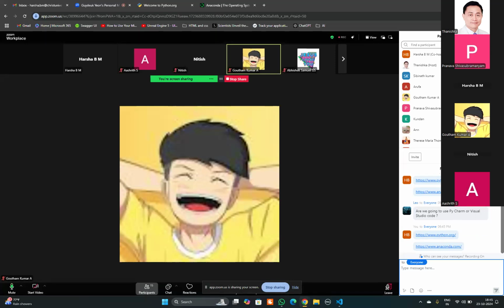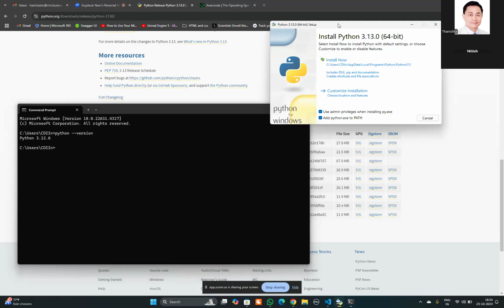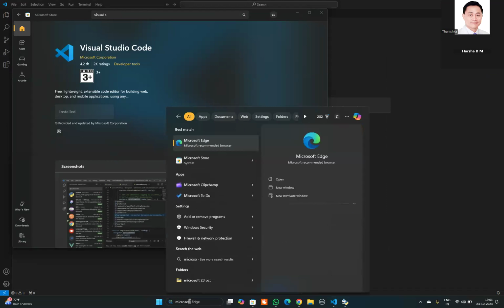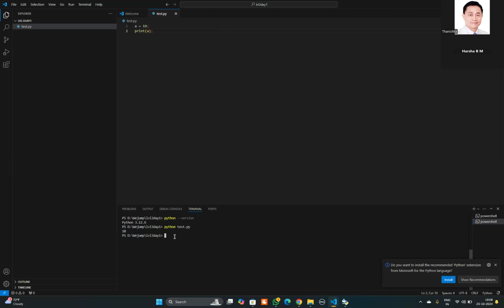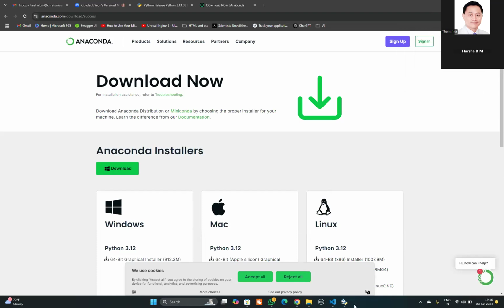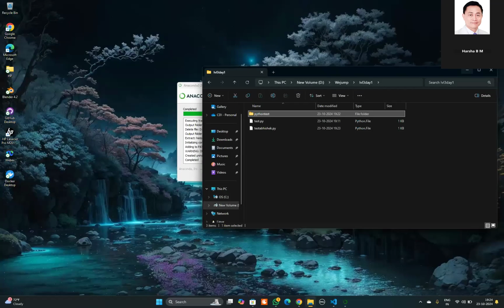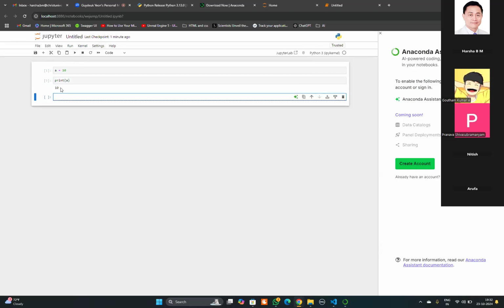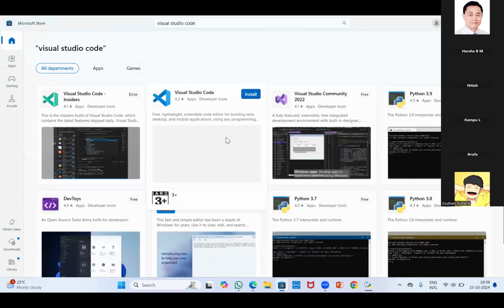WeJump Python L3 by Harsha (25 OCT 2024)